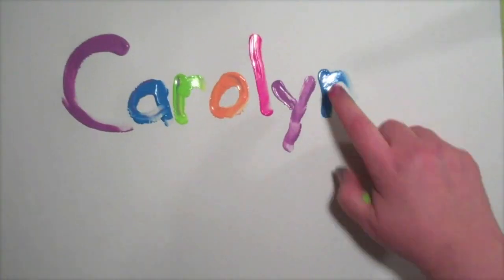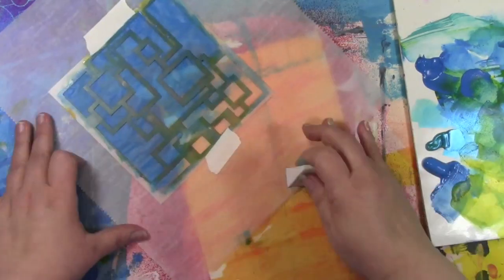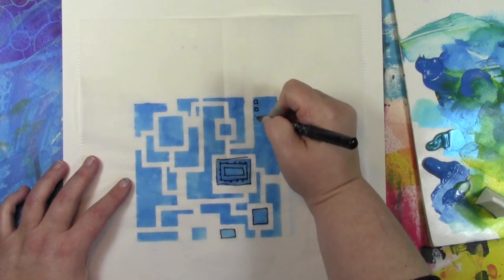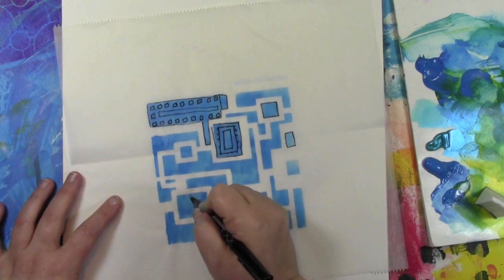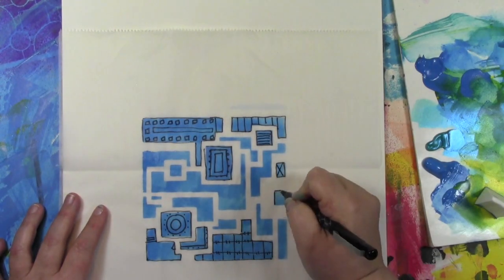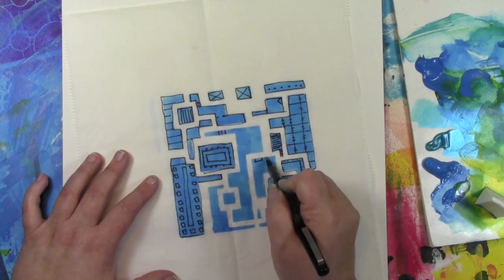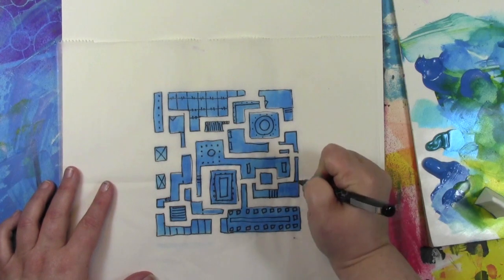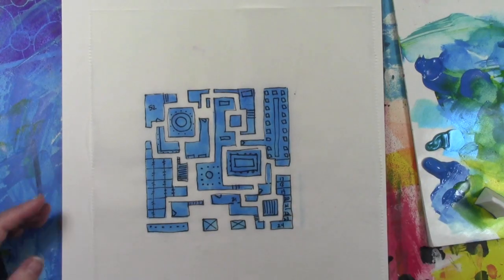Stenciling on Deli Paper to Make a Blueprint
Archeology inspired this stencil and I've got a video showing you how to quickly make a blueprint with it - doodling style! Come and play!